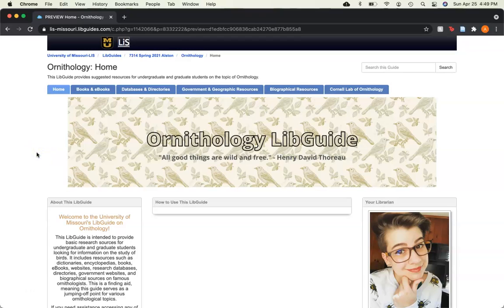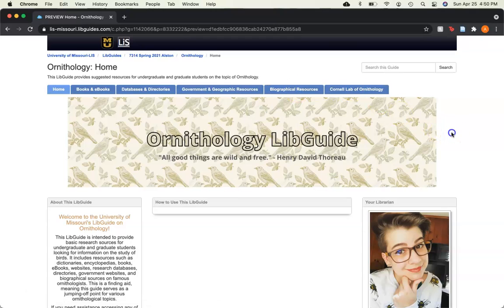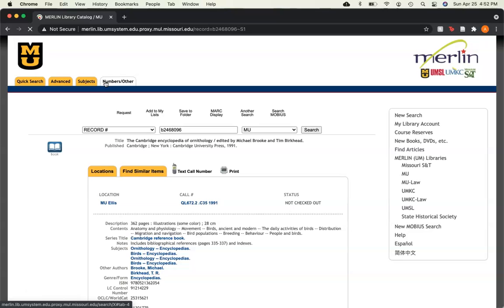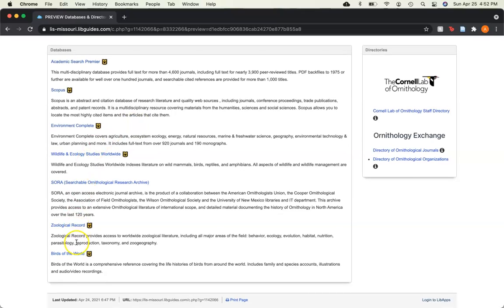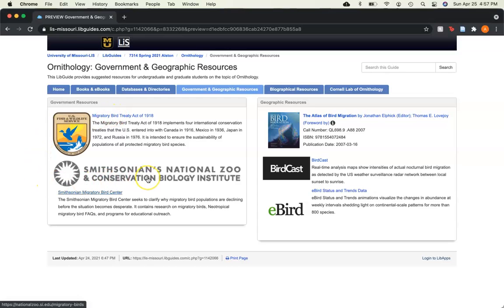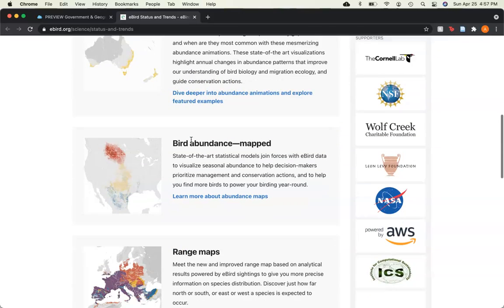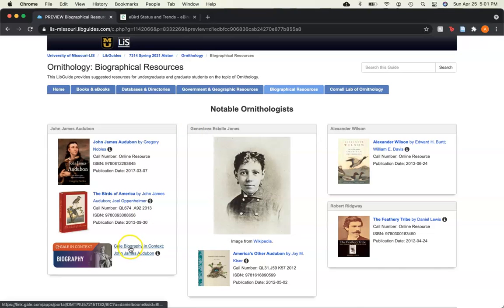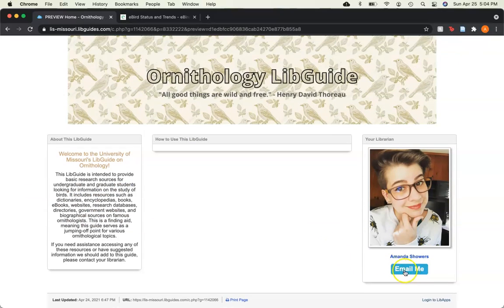Ornithology LibGuide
This LibGuide provides suggested resources for University of Missouri undergraduate and graduate students on the topic of Ornithology.